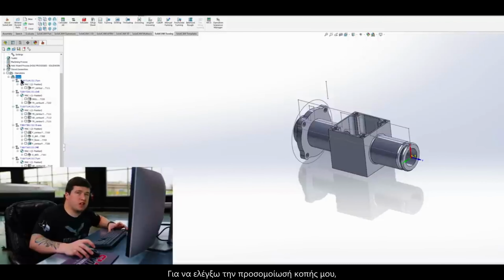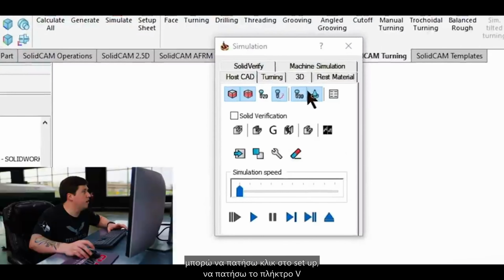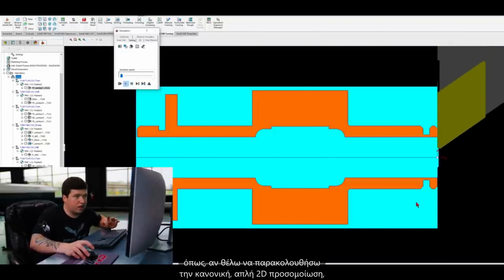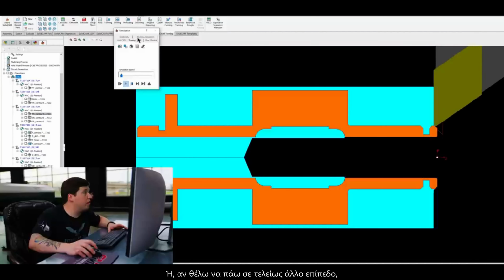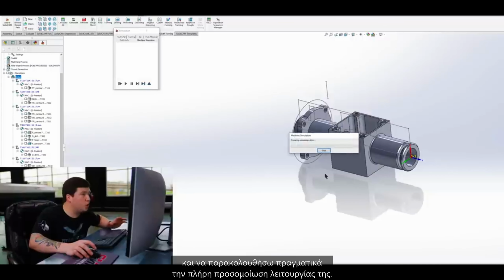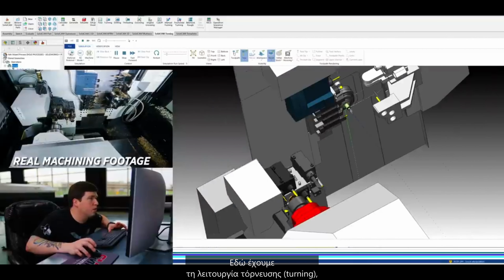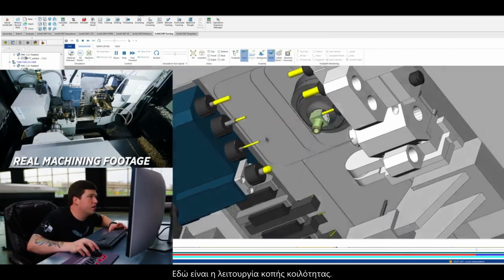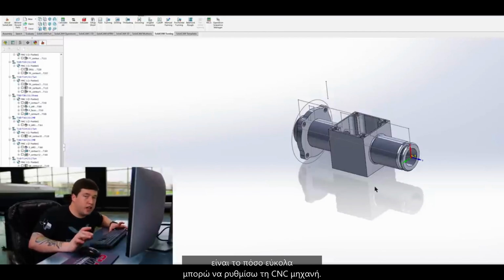TITANS OF CNC presenting SolidCAM software main advantages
💻Usefull Links🔗

Contact ALFASOLID Works team for further assistance!
Επικοινωνήστε με την ομάδα της ALFASOLID για περαιτέρω βοήθεια!